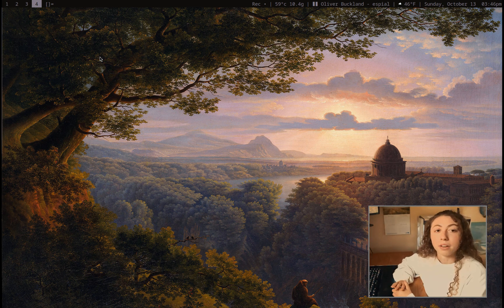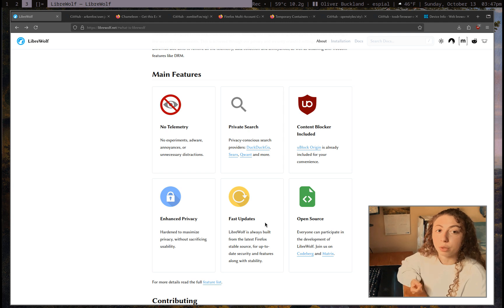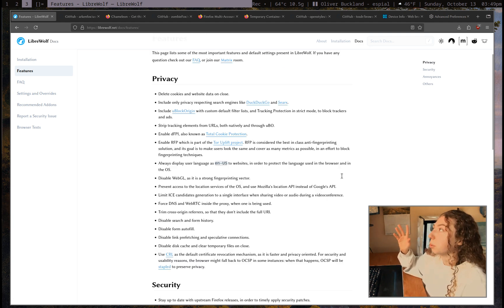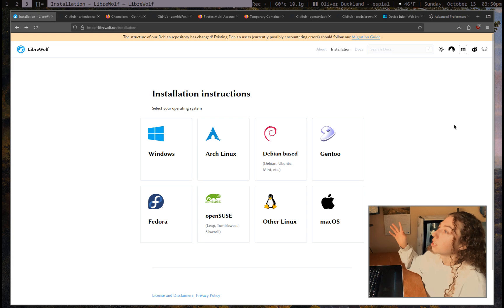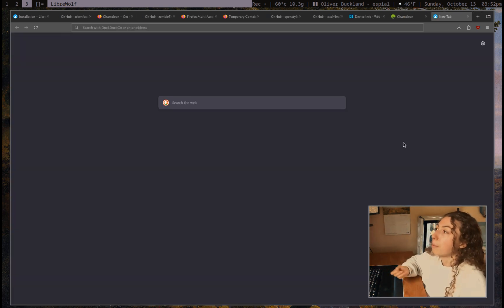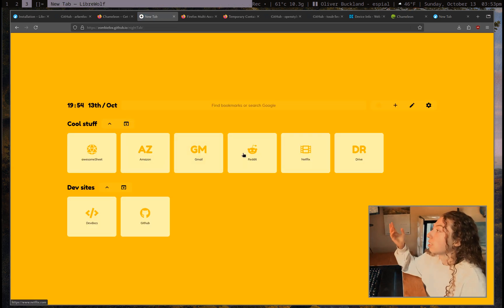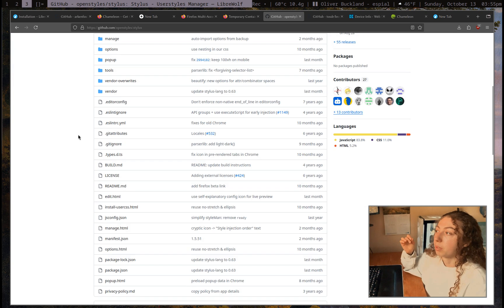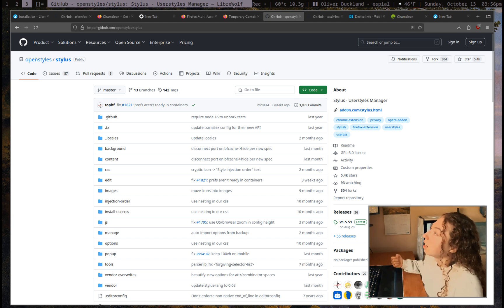Librewolf: the best browser?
I discuss why I use Librewolf, why it's the best Firefox-based browser, and some additional extensions to make it even better. Intended for those moving away from Chrome or Chromium-based browsers (Brave, Opera, etc).

Librewolf is a community fork of Firefox, which has routine updates and ships with an extremely privacy-conscious configuration.

Fix your existing Firefox installation with a custom config, like Arkenfox user.js
Extensions mentioned can be found in the Mozilla addons page, or on their respective github repos.

Wallpaper is a painting by Karl Friedrich Schinkel called Landschaft mit Pilger.